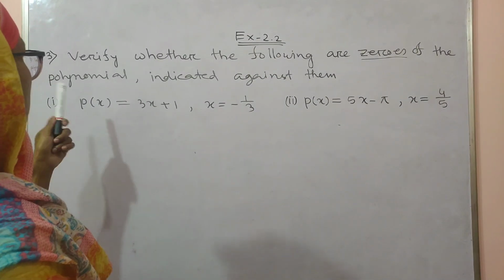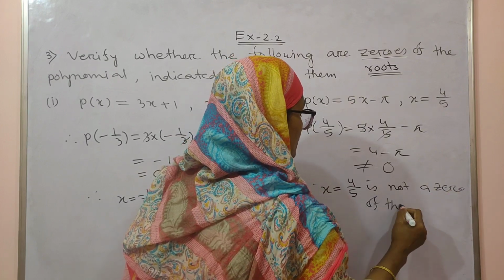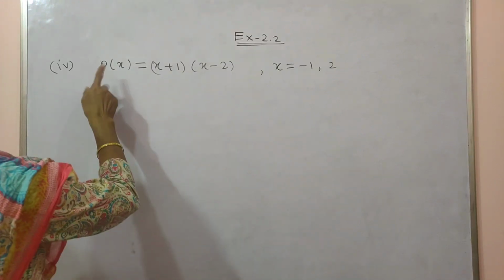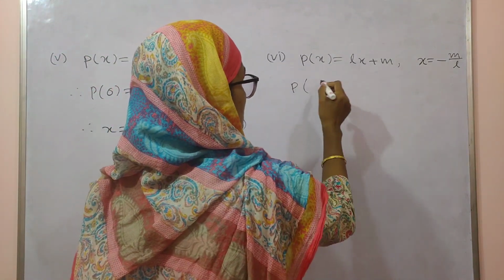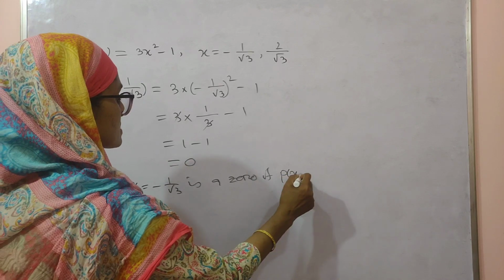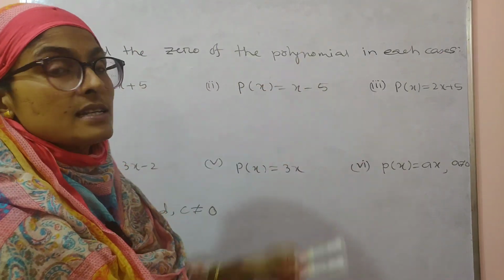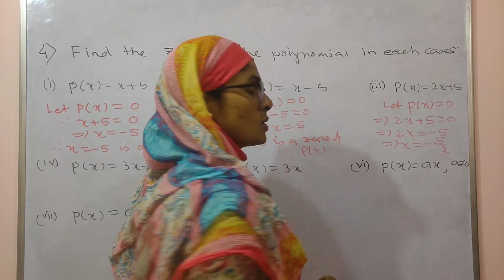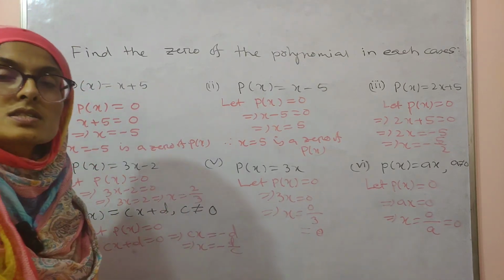"Class 9 Mathematics Polynomials Ex-2.2"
!I have used tripod for mobile, mic, white board, marker pen, duster, books and my knowledge to make the video as equipments. This video will help the students to understand the solutions of polynomials Ex- 2.2.
Myself Abida Sultana (M Sc, M Ed), India.